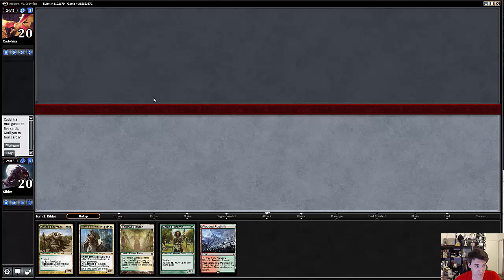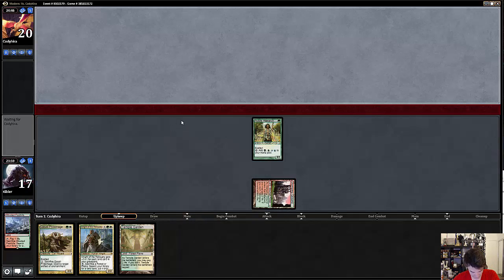StarCityGames Premium Archive - 3/23/15 - Brian Kibler - Round 1 [Magic: the Gathering]